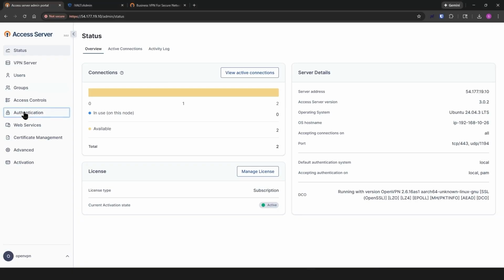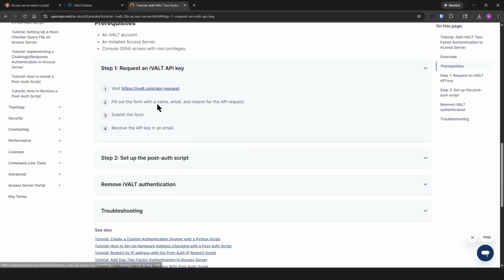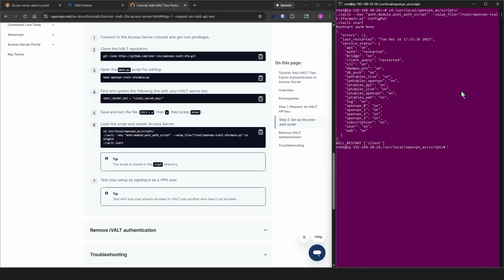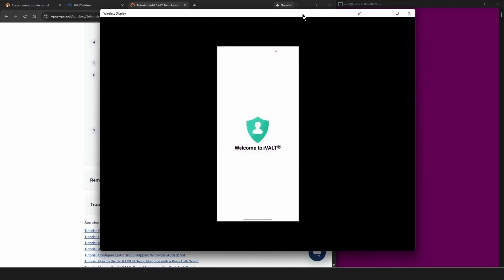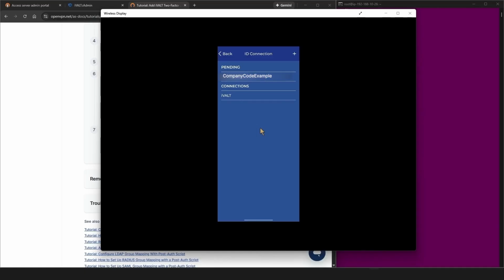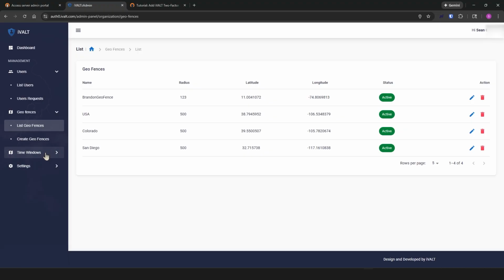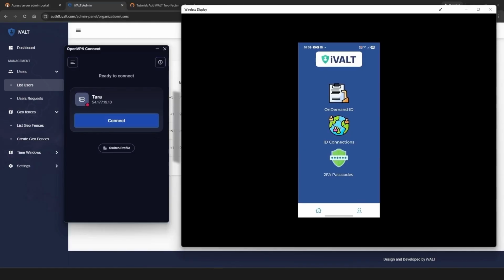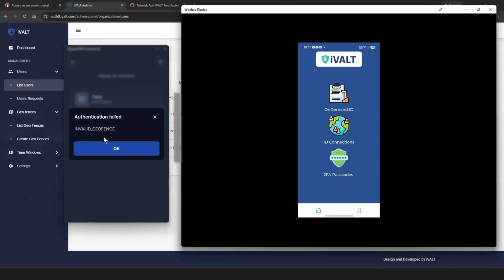How to Add iVALT Two Factor Authentication to Access Server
In this video, we walk through how to add iVALT two-factor authentication to OpenVPN Access Server to strengthen VPN security using biometric authentication.

You’ll learn how to integrate iVALT using a post-authentication script, configure the required API key, and restart Access Server to enable secure, encrypted remote access with an added layer of identity verification. We’ll also cover important prerequisites, key configuration steps, and what the end-user experience looks like when registering with the iVALT mobile app.

Keep in mind that while Access Server includes built-in MFA, it cannot be used at the same time as iVALT 2FA. Enabling both will cause authentication issues.

This video is ideal for administrators looking to enhance VPN security, reduce risk, and add modern biometric-based authentication without adding unnecessary complexity.